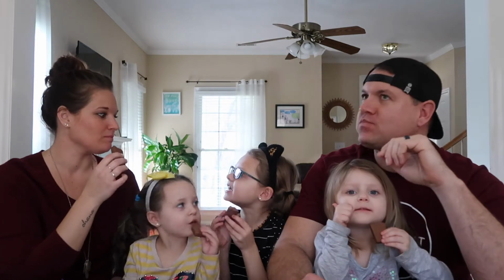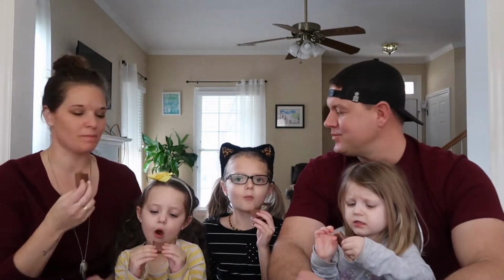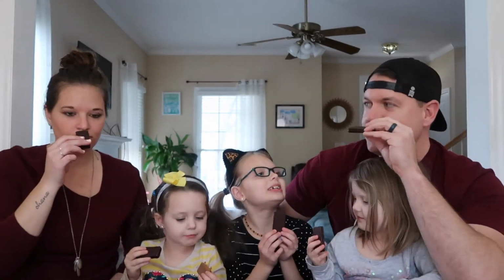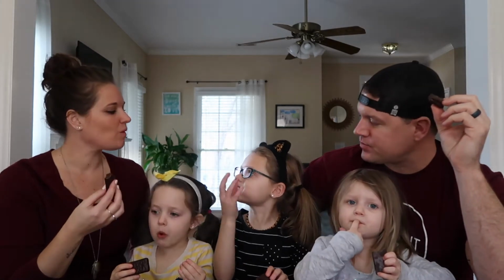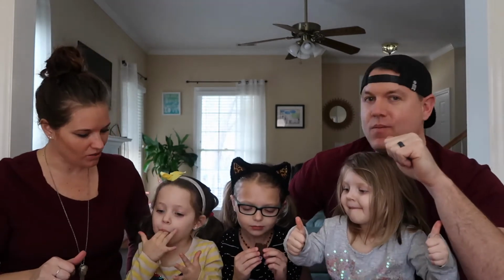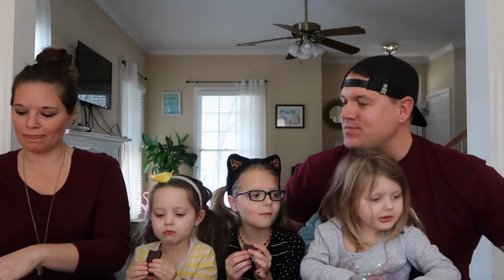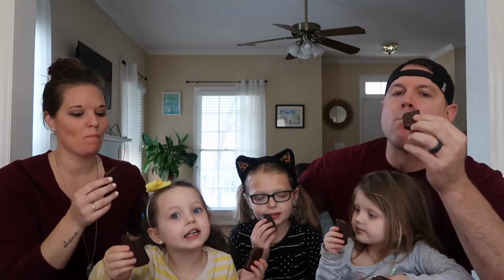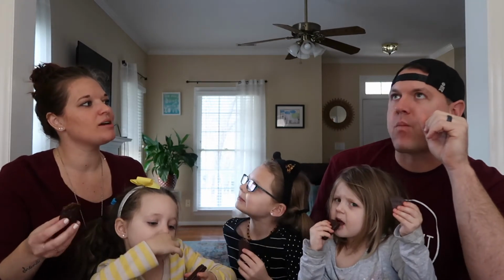WE TRY AUSTRALIAN FOOD FOR THE FIRST TIME! TIM TAM!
Thank you for taking the time to join us on our daily vlog journey through life with our little family :)

If like this video we would be so grateful if you shared our daily vlogs with your family and friends!

We Love Bringing Uplfiting Content to You! Help Us Do This Full Time And Be A Part Of The Gruvey Life Fam. Come Behind The Scenes With Us :)

The Gruvey Life
See our photos, behind the scenes, and more on Facebook, Twitter, Instagram, snapchat!

thegruvers09 (Keith)

Camera's We Love!